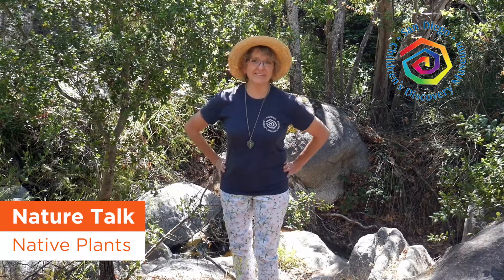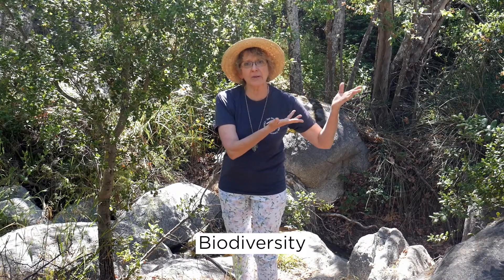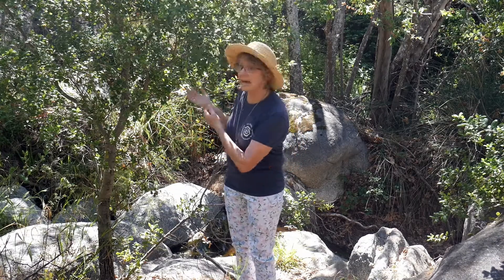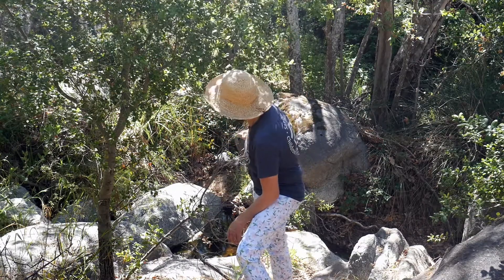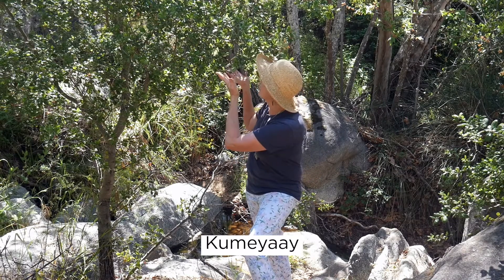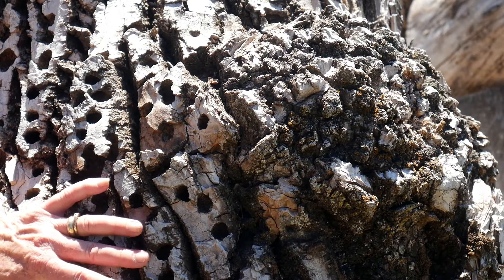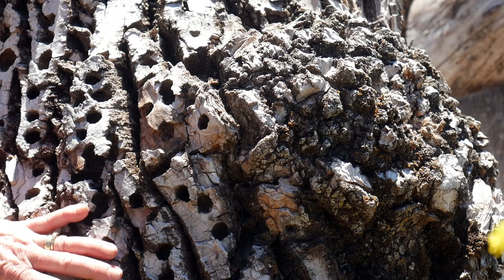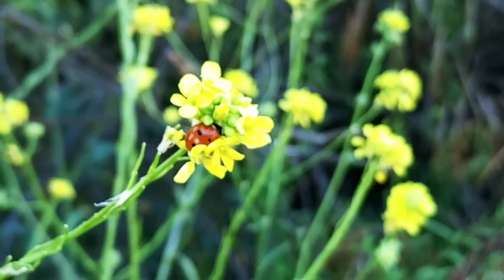Nature Talk: Native Plants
Discover the beautiful wildlife of San Diego!